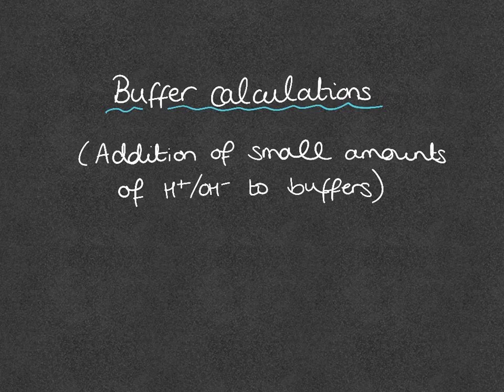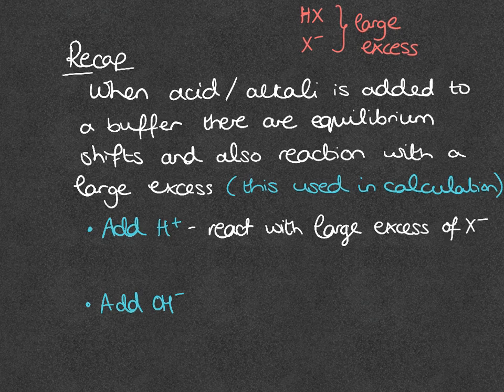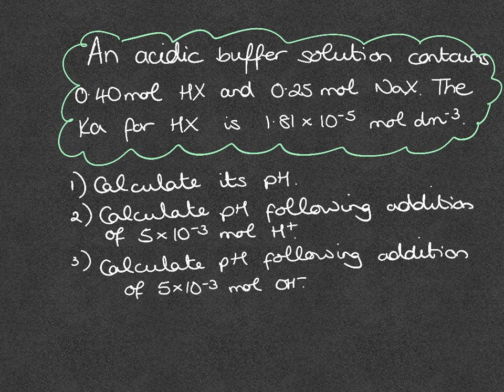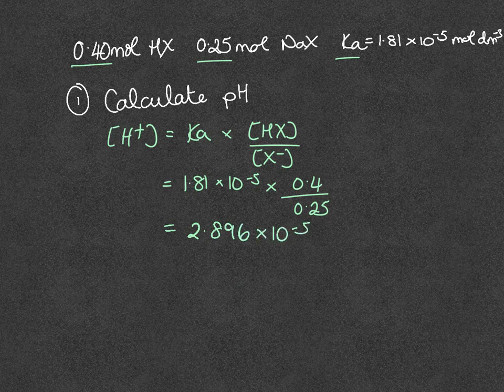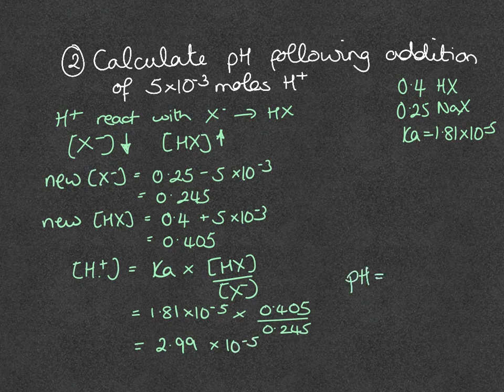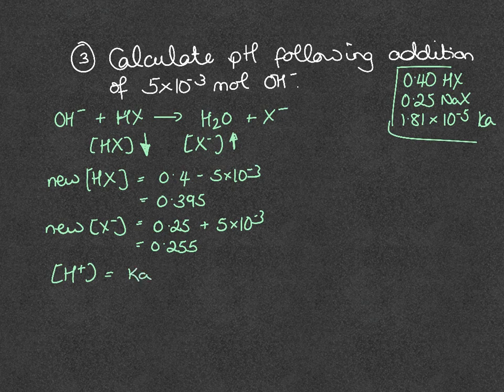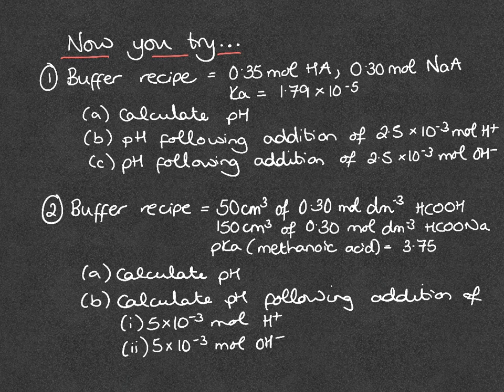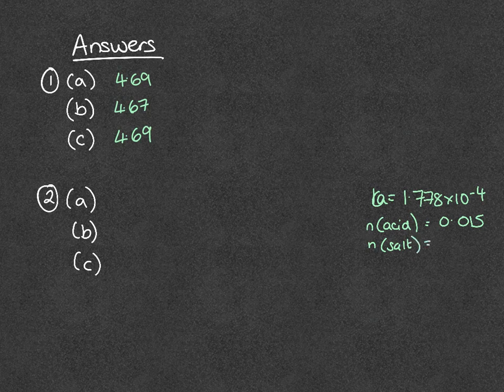Buffer addition calcs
Tutorial on calculations about addition of small amounts of acid/base to buffers for 16-18 chemistry